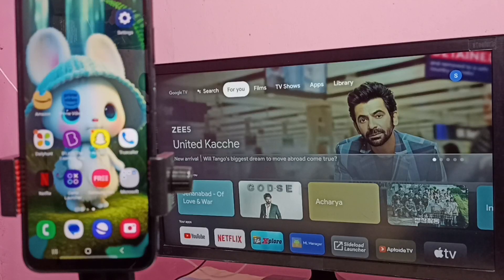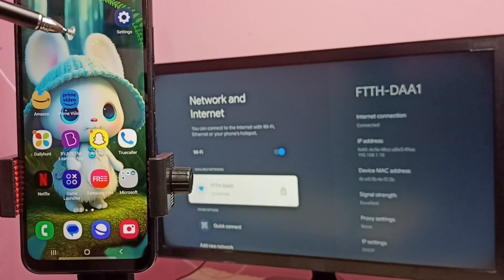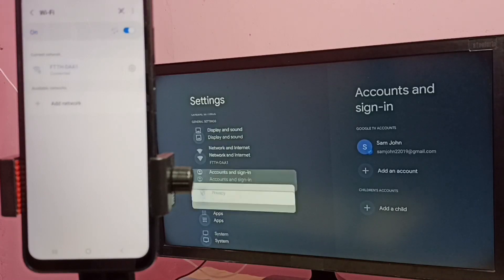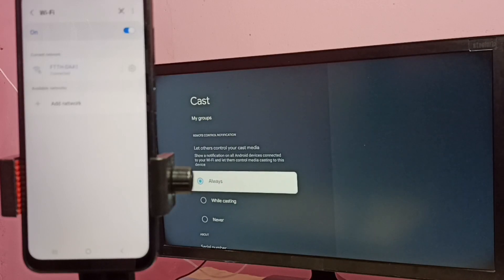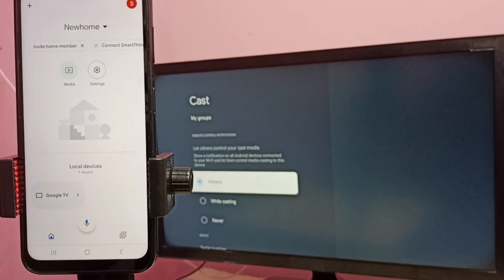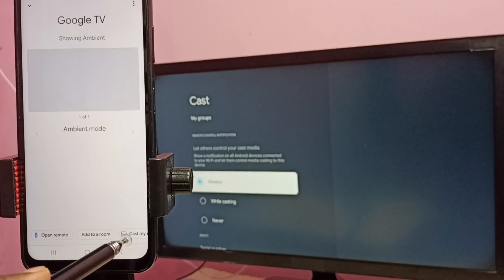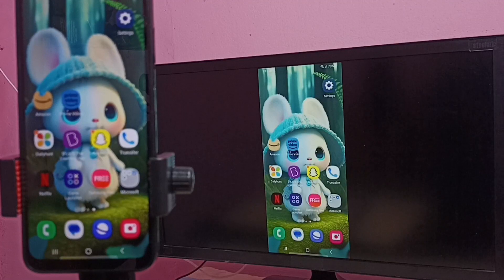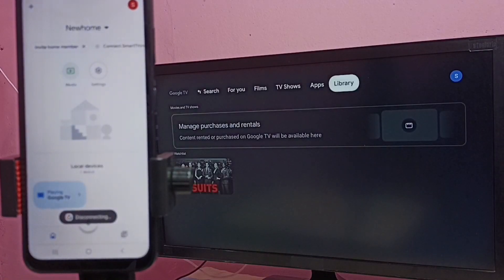How to do Screen Mirroring in Samsung Galaxy A04e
How to do Screen Mirroring in Samsung Galaxy A04e 5G,
Screen Mirroring Samsung Galaxy Phone to Google TV,Samsung Galaxy A04e 5G,